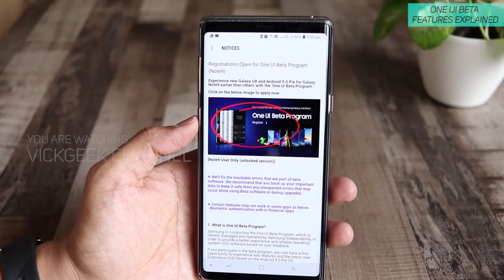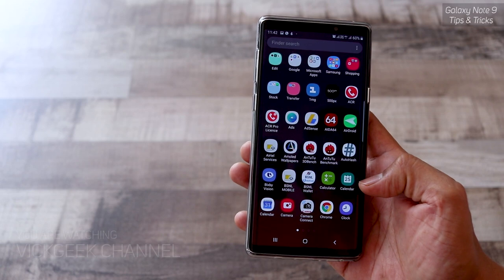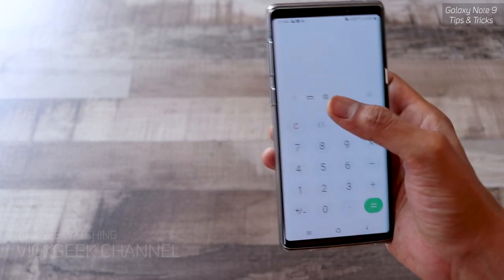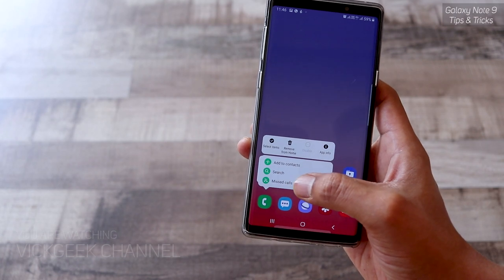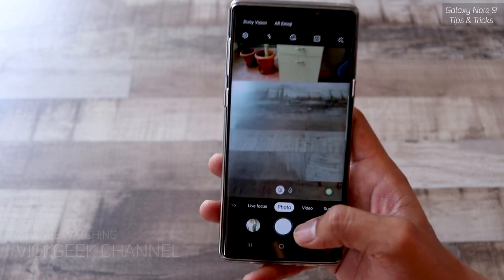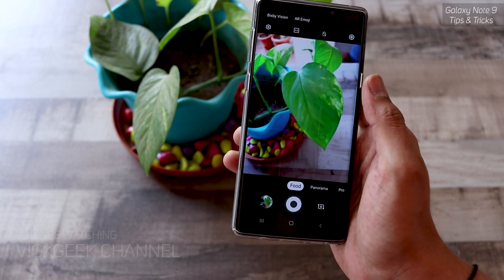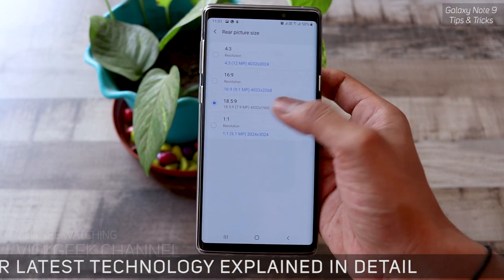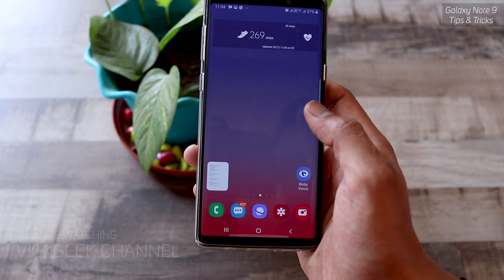Galaxy Note 9 One UI Beta Update 2 | Tips & Tricks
Samsung One UI Beta Update 2 was released couple of weeks ago and here are the new subtle improvements to the already released version 1 of One UI beta experience programme.
Galaxy Note 9 has received December 1 Patch update with new and subtle improvements in the Samsung One UI beta update and that's what we will be looking through in this video.

Video on How to Install One UI Beta software and what are the new things that comes with the one UI is explained here in another video.

In this video I will show you what are the further improvements that  has been introduced with new beta update.
These features can also be found on Samsung Galaxy S9, S9 Plus and soon it is going to be official to everyone.

Samsung One UI beta is available for Note 9, S9, S9 plus in some countries only. So, if you don't receive notice, then you will probably get the official version in January.

I will be posting more on the Samsung One UI as the updates follow, make sure to follow me on :